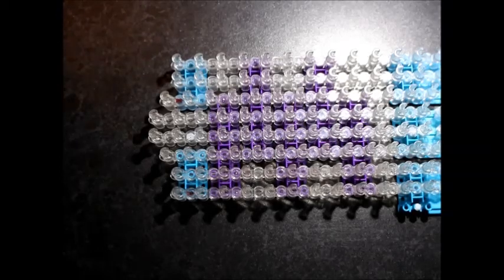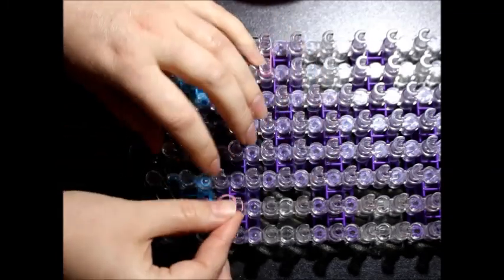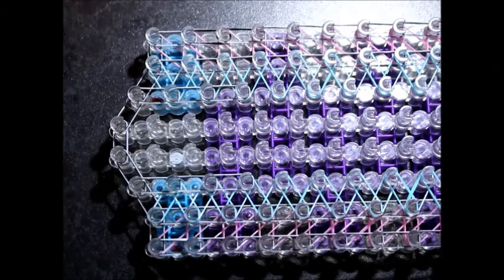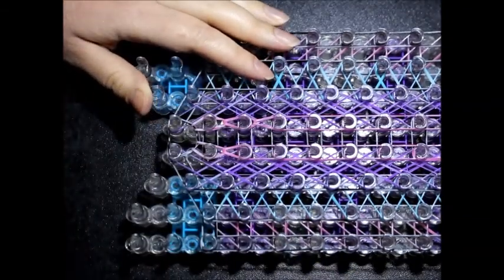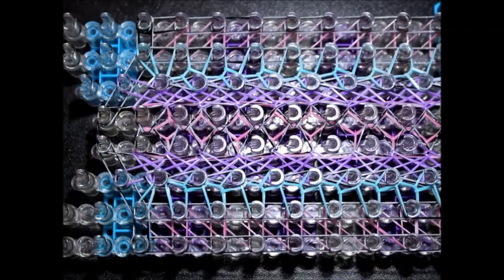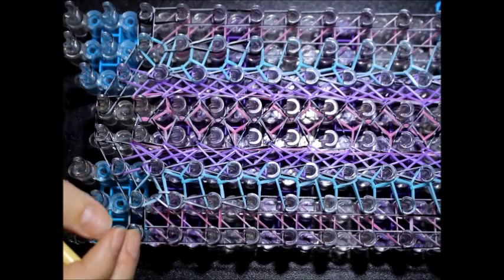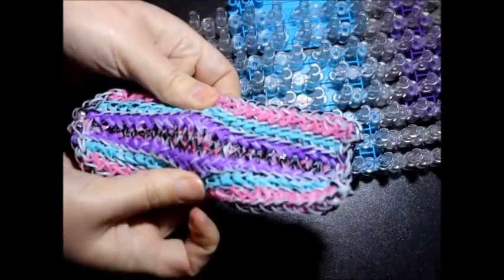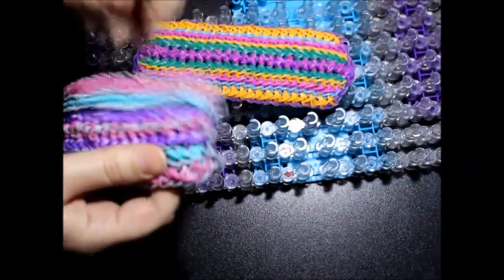Vertebrae Cuff Bracelet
Vertebraecuffbracelet designed by @theloomingartist aka @dreamin.out.loud on instagram
Tutorial by @ukmanicloomer

Please ask permission from the designers if you wish to film your own tutorial for this design.